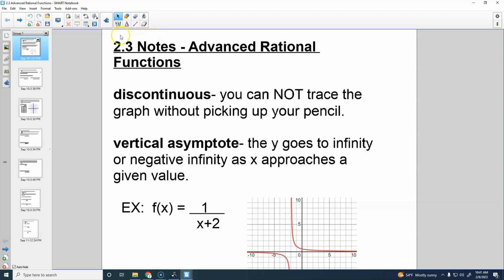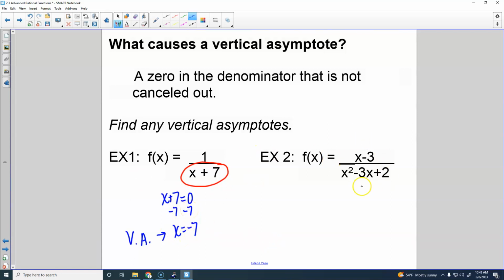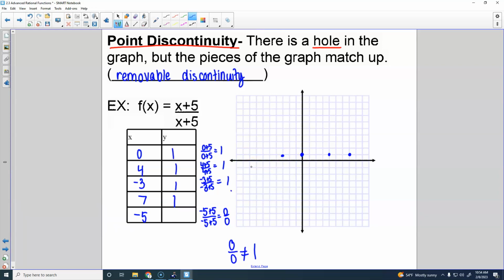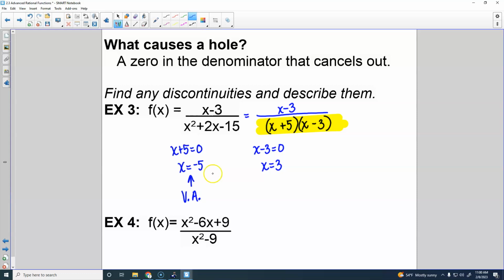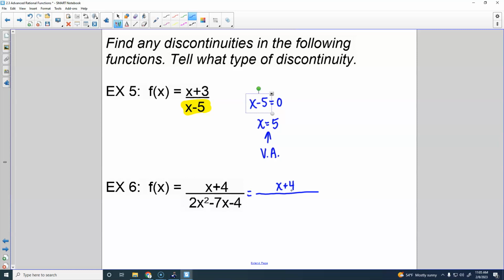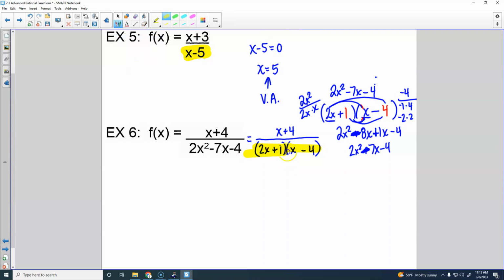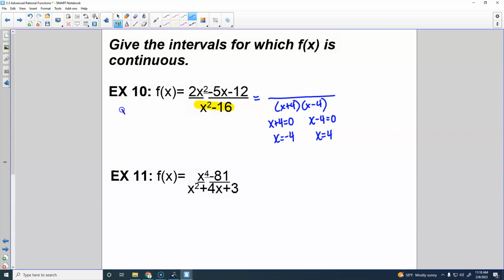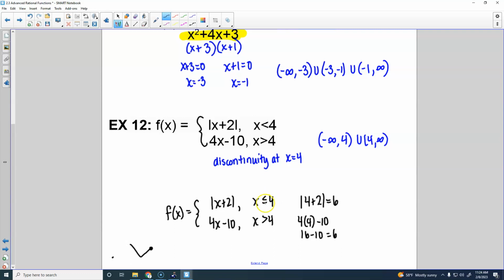Pre-Cal: Notes 2/8